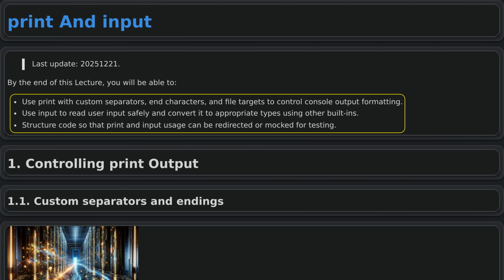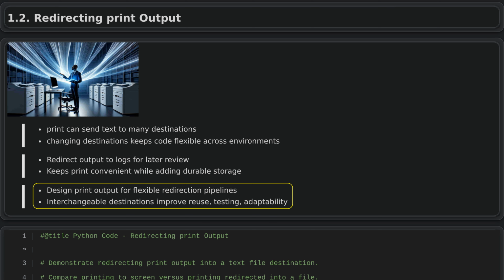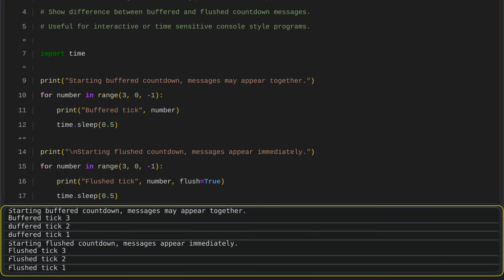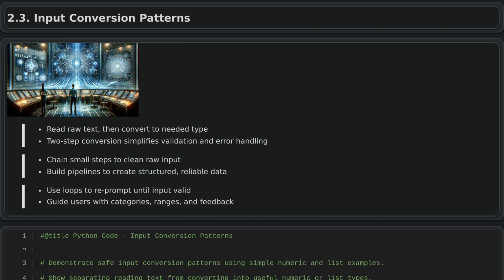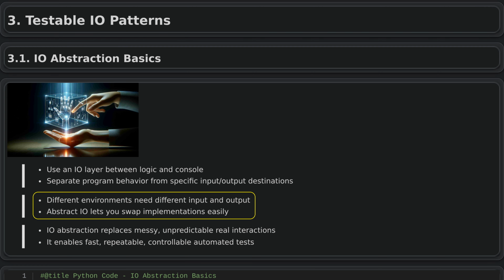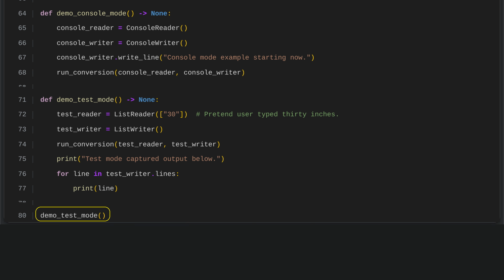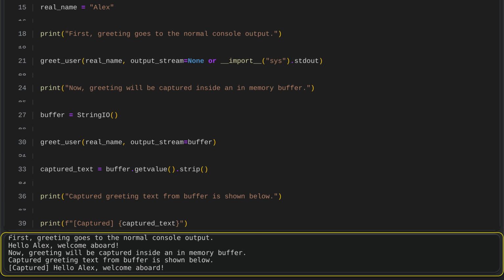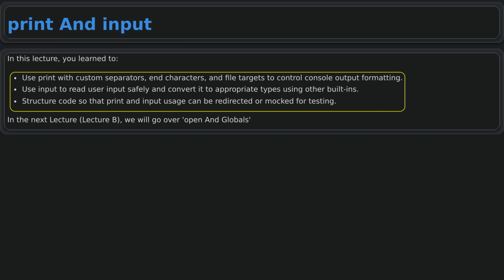I O And Environment, print And input, 09A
🚀 Course: Python 3.12 Built-ins A-Z
🔁 Module 09: I O And Environment
🧠 Lecture A: print And input